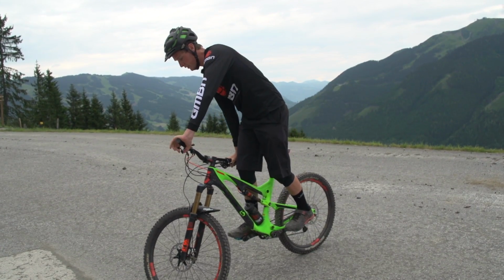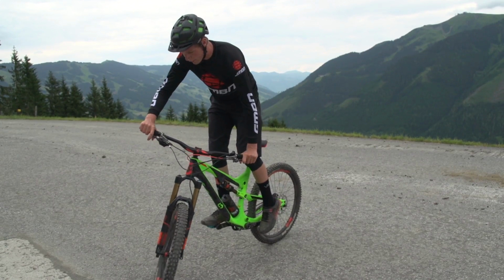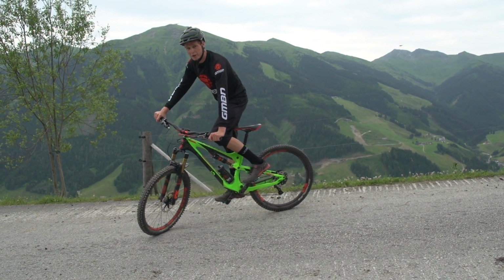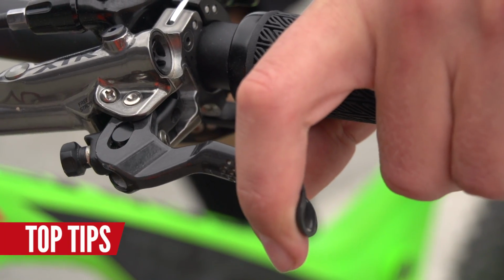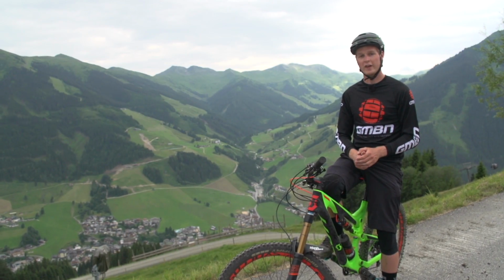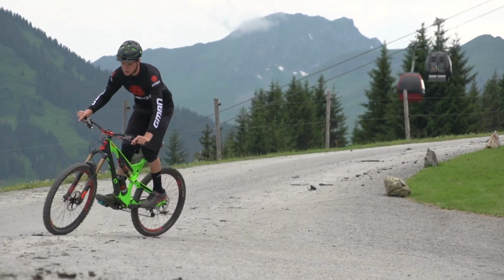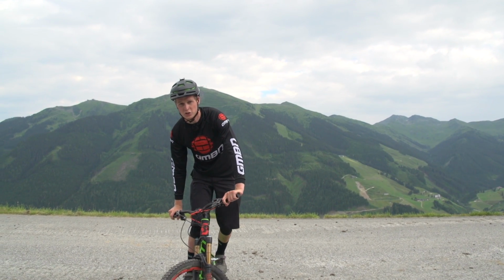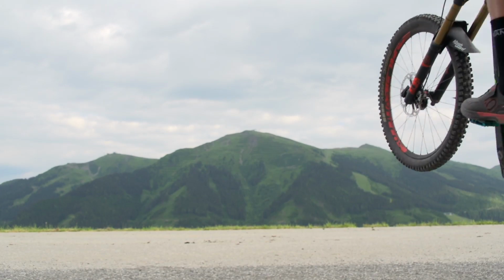Five Essential Skills To Master On Your Mountain Bike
In association with Saalbach.

Scott's got 5 trials skills you should really master in order to get the most fun out of riding your mountain bike.

If you want to contribute captions and video info in your language, here's the link to help out 👍

▶︎ 7 Body Weight Exercises To Make You A Faster Descender | Mountain Bike Training
▶︎ How To Jump Higher – Get More Air On Your Mountain Bike

NEW MUSIC
Street Dance_Per Ljungqvist, George Nakas
Misbehavin'_Per Ljungqvist, George Nakas